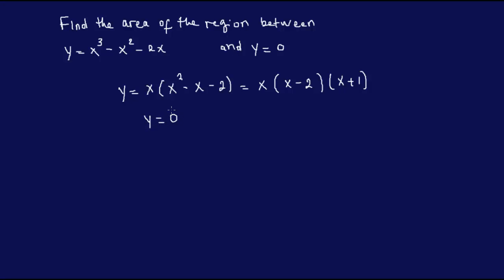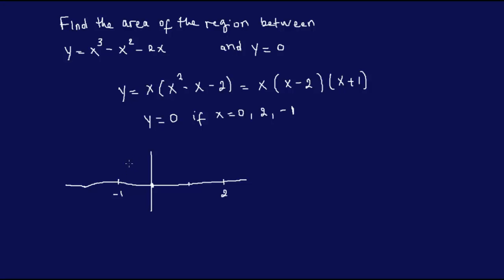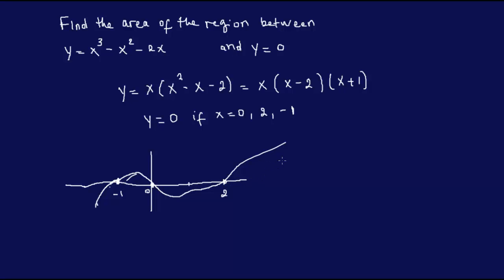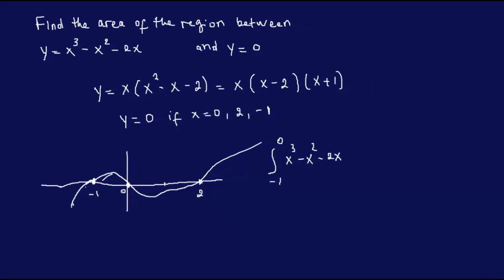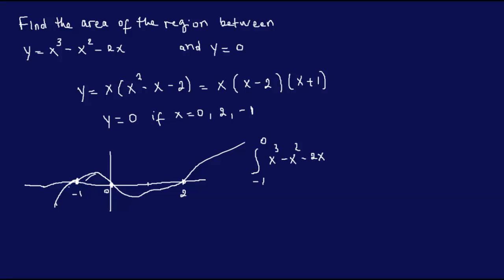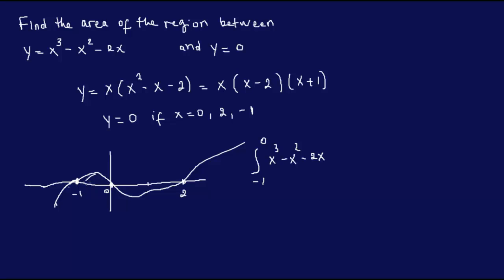Region under Curve using Integral